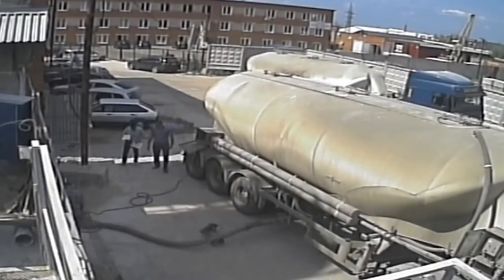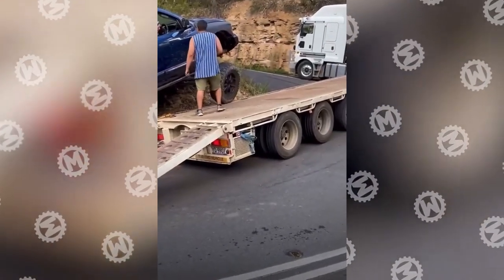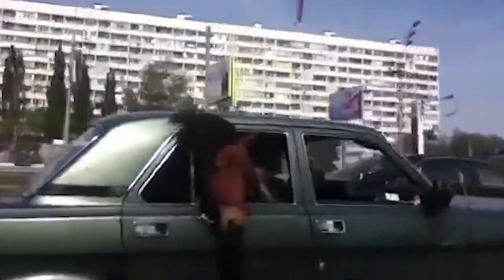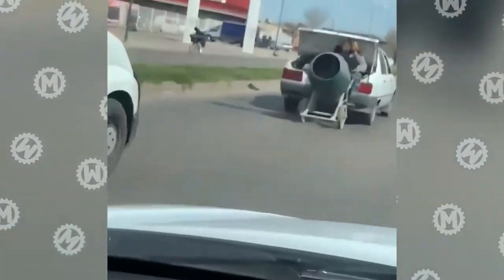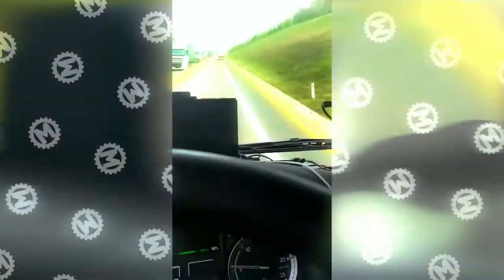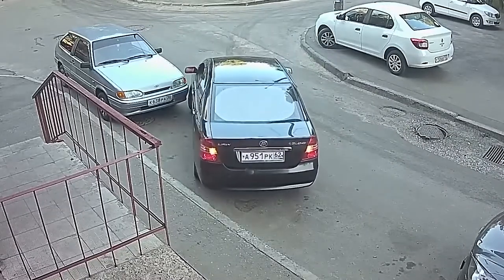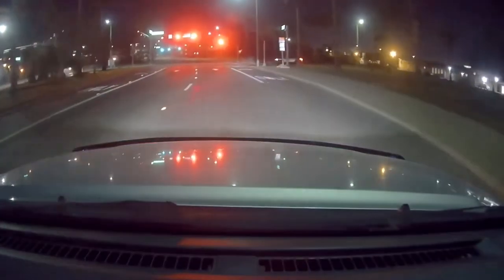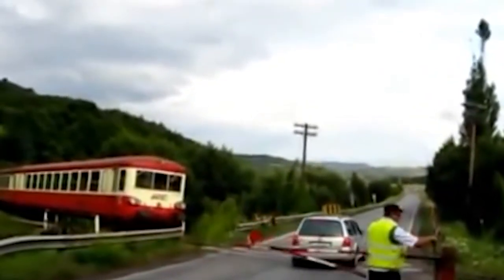40 Incredible Road Moments Caught on Camera